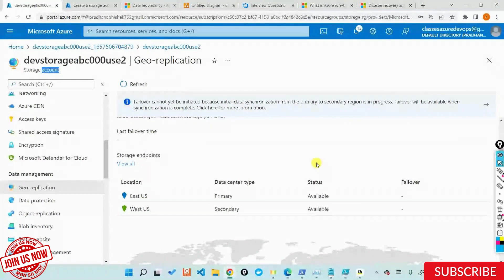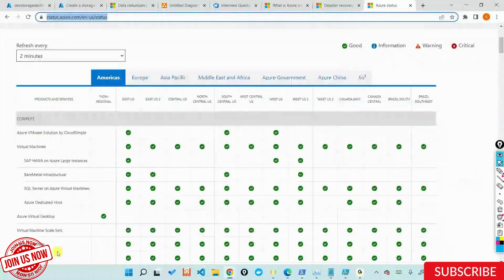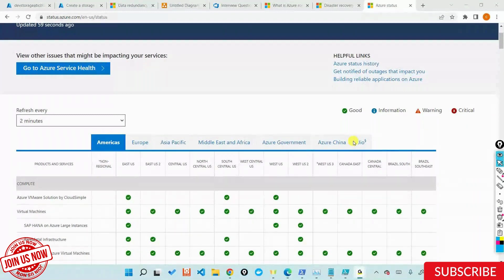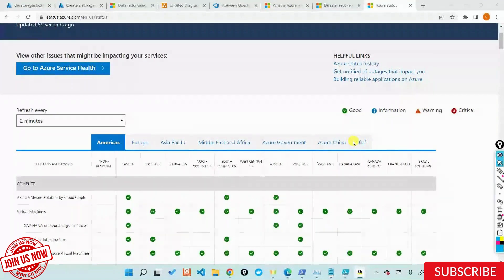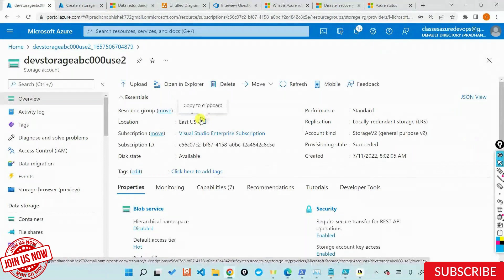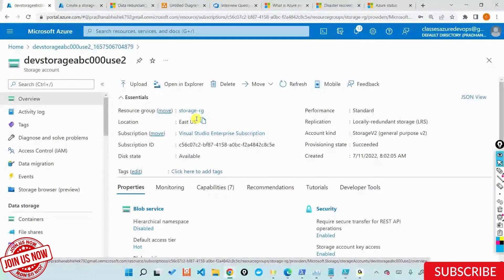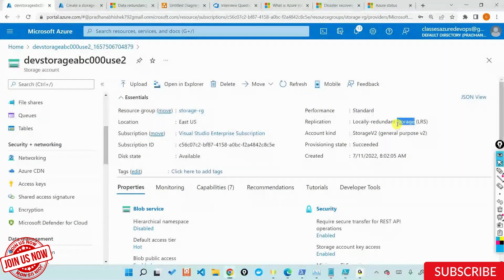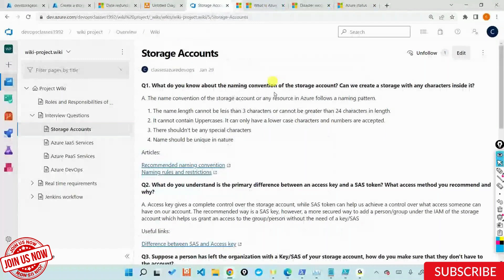Azure Devops Fundamental AZ Devops Live Class 17b